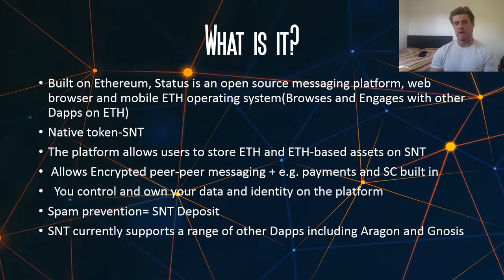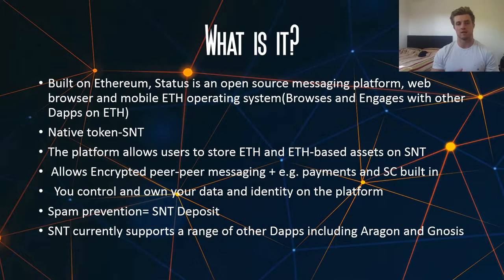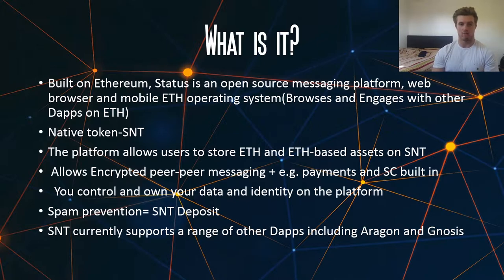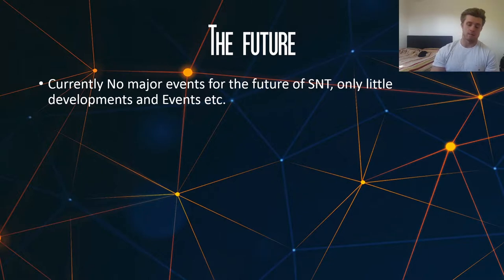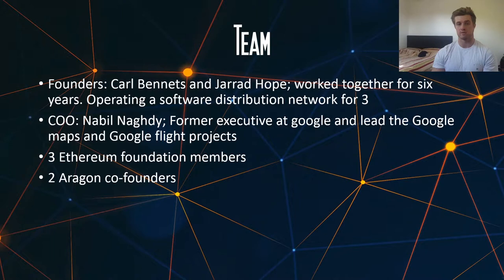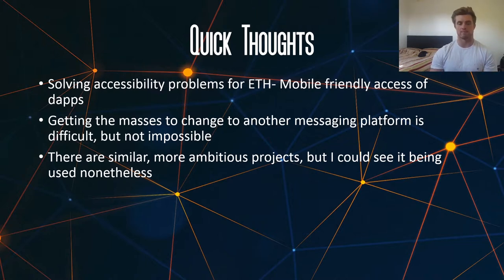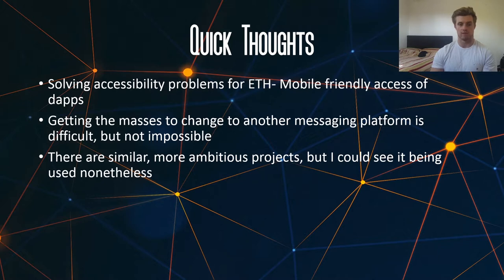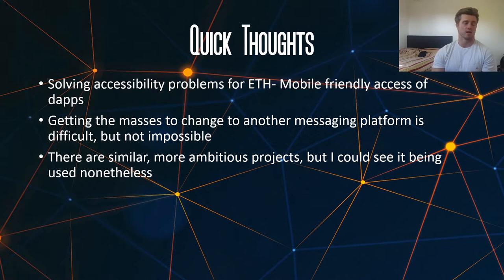STATUS IN 5 | WHAT IS STATUS? | STATUS OVERVIEW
This Channel is currently based on finance, investing and namely, cryptocurrency investing/blockchain.

In today's video, i will be giving a quick overview in under 5 minutes of the cryptocurrency known as Status(SNT). Status is a platform built on ethereum focusing on delivering a decentralized, private messenger among other things.

BTC: 1Perj6GD1BPQpeJYo1NHXcnhRBh5fnzCGu
BCH: 17RvdJgMN4MMbLobCsYZM5rDLaC9shYrEz
ETH: 0xf402dDF581C1eA0fa48cD14b2Da76f1857034C0c
DASH: XcqDG3WfZye8k2BNVaZu2rLwEvyYb9d6hp
LTC: LceY4PyGGbsipM56PMrKQBhYr3aWpkfGxt
OMG: 0xf402dDF581C1eA0fa48cD14b2Da76f1857034C0c